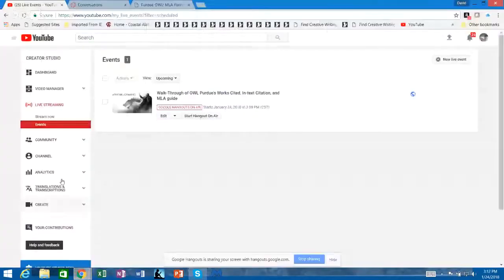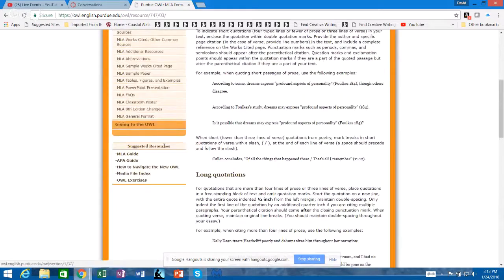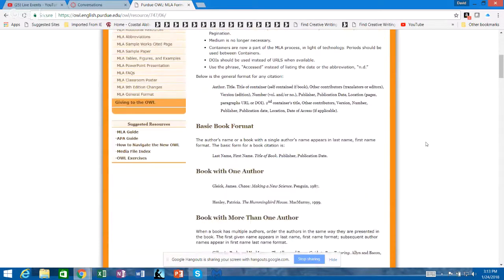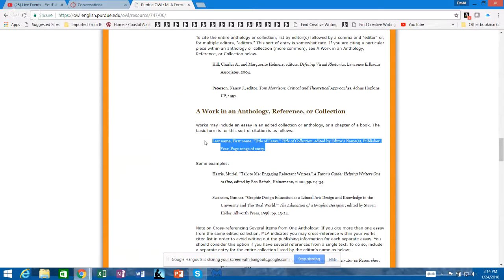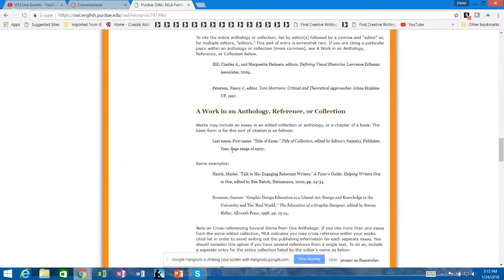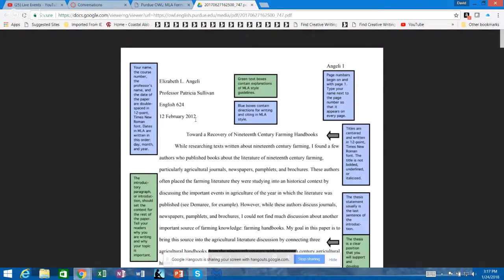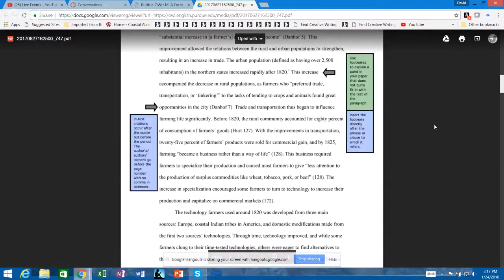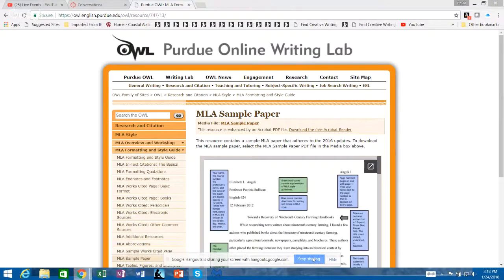Walk-Through of OWL Purdue's Works Cited, In-text Citation, and MLA guide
Link to sample MLA Essay with proper formatting for the paper, in-text citations, and the works cited